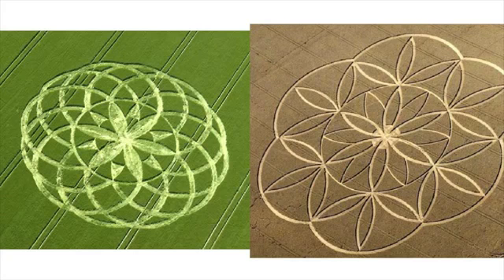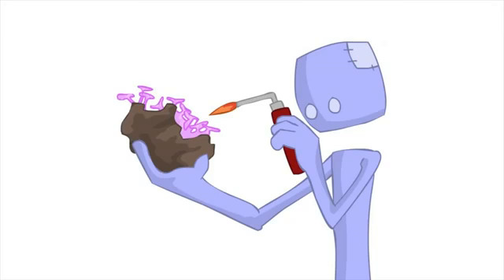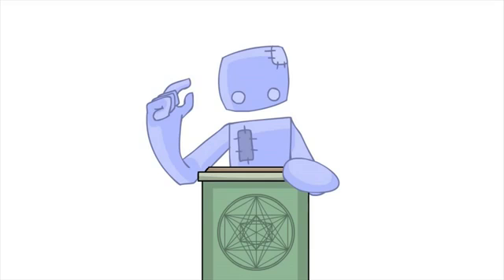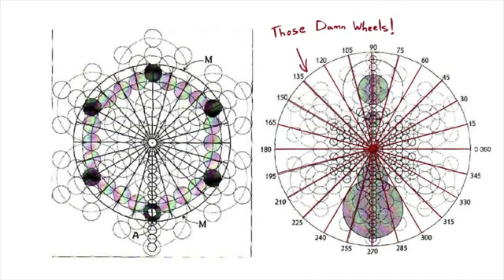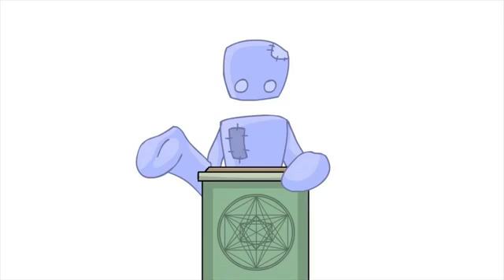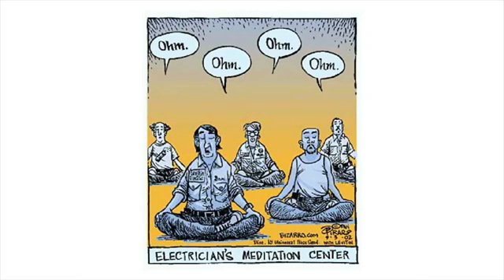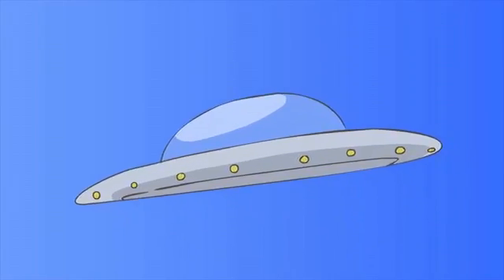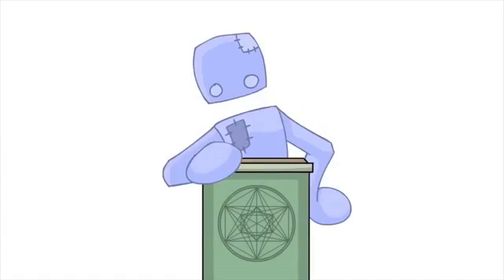Spirit Science 7 ~ Dimensions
This week, Patchman takes you on a quest to understand the dimensional levels, and where we are on that scale. We also take a look at some Particle Physics, and touch upon Leonardo Da Vinci! Everything in the universe is frequency and vibration, this is scientific fact. This vibration is also infinite, and flows harmonically through octives. It works through colour, music, and even the Chakras!

Sources
TED Video

The Ancient Secret of the Flower of Life FREE PDF's